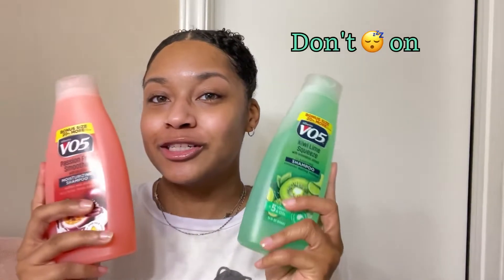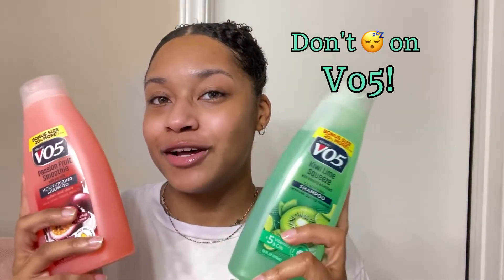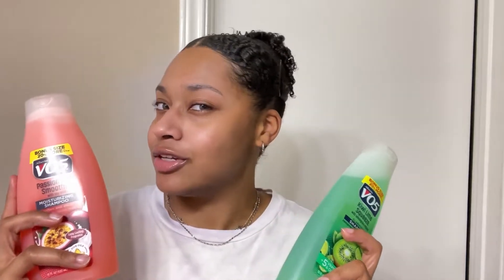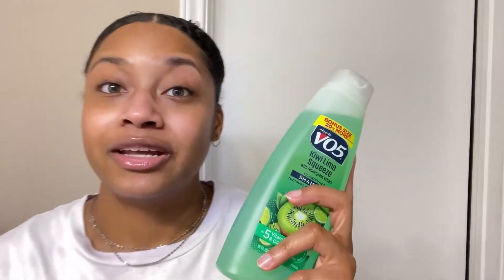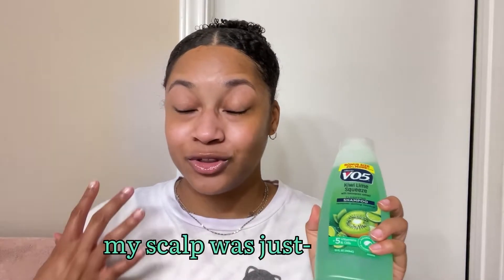VO5 Shampoo & Conditioner Review | Don't Sleep on These!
Hey,
I may be late to the party on these but at least I'm here now haha
xo, Jordan

timestamps
Intro 0:00
Kiwi Lime Squeeze Shampoo Review 1:16
Strawberries & Cream Conditioner Review 3:26
Closing Remarks 4:59

🌸  -let's share memes- 🌸

Hope to see ya soon! 🌸